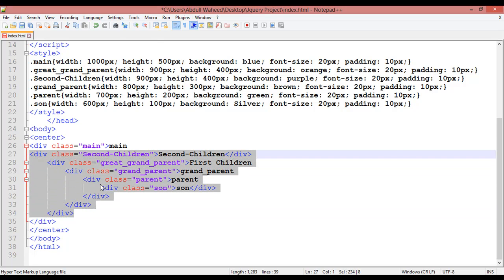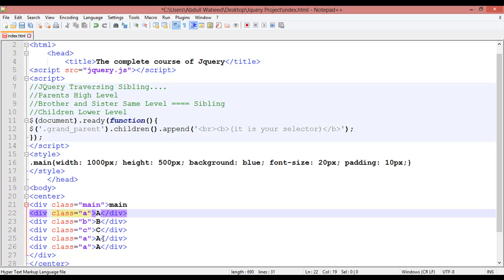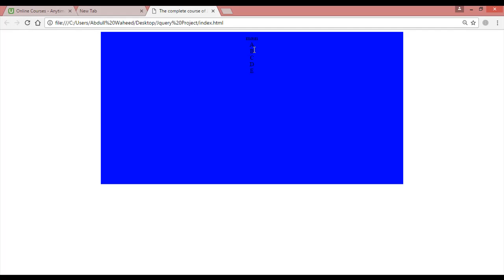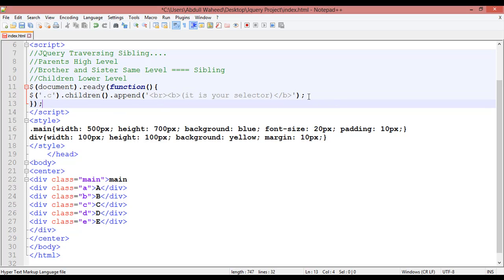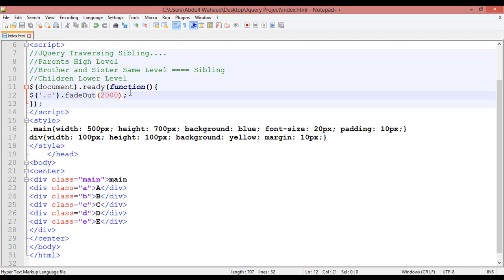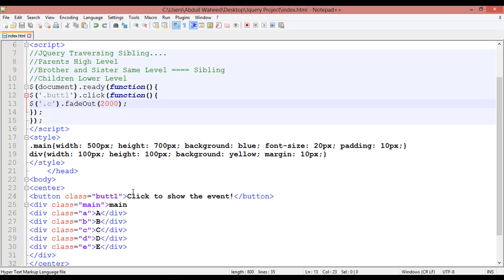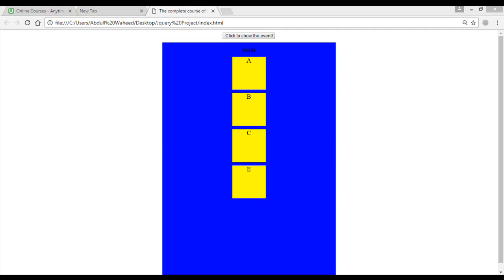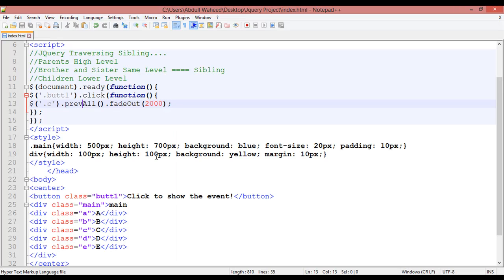jquery tutorial for beginners - jquery siblings (video-25)